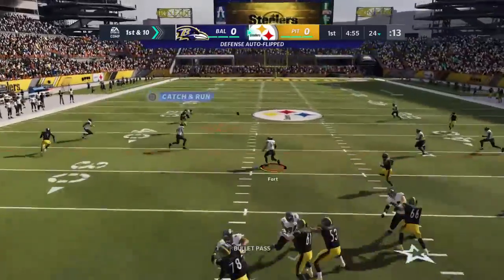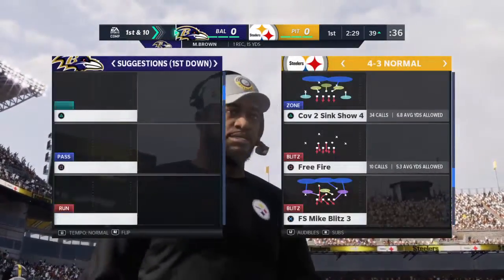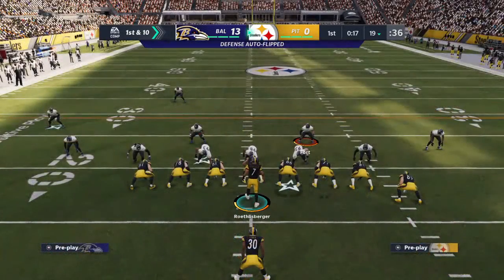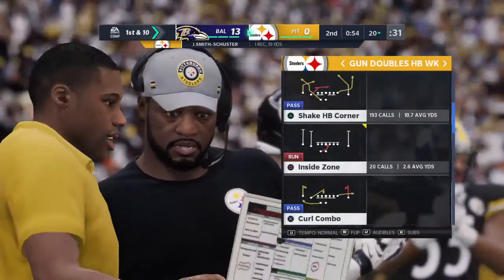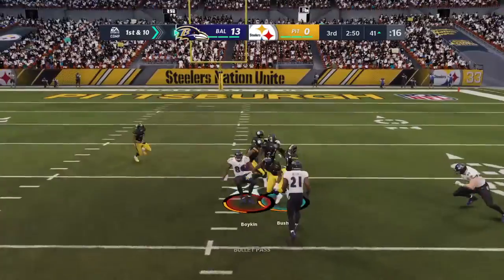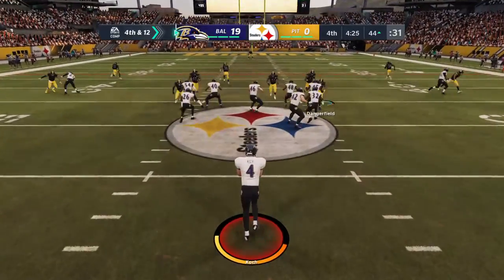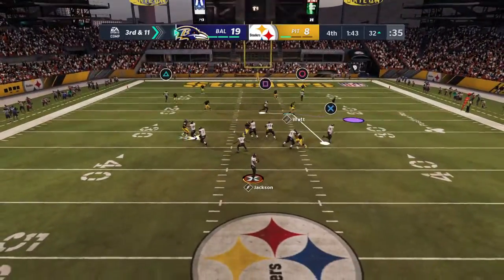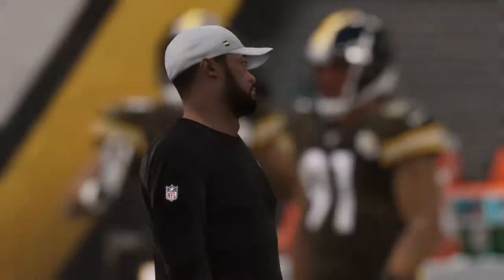LordofHost187's Live PS4 Broadcast